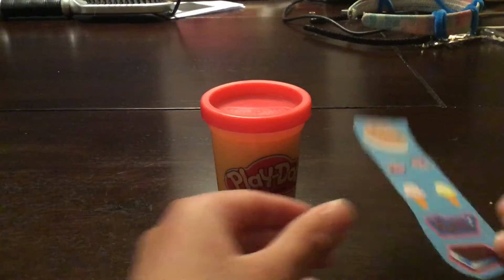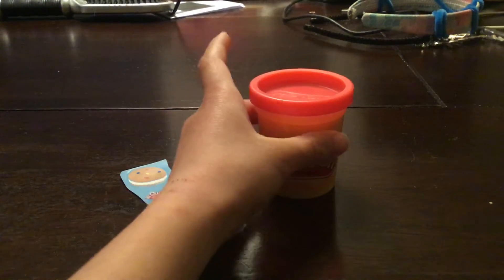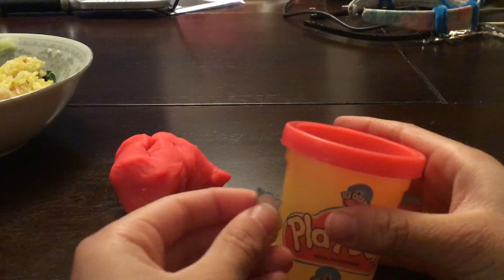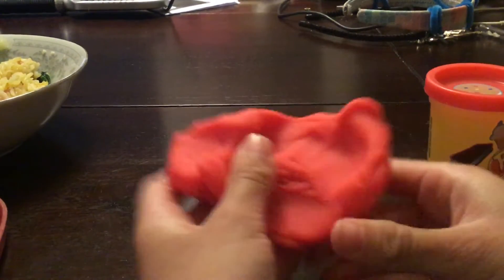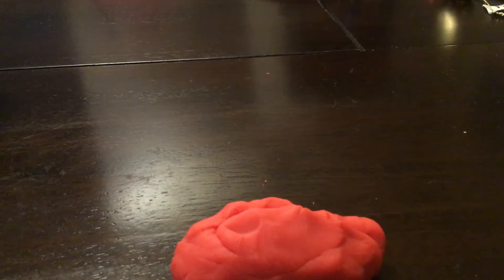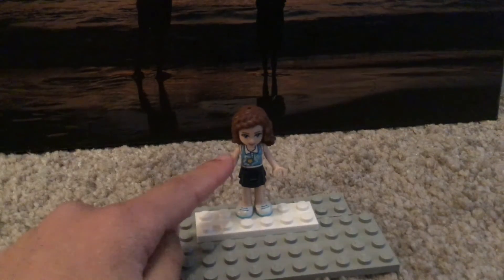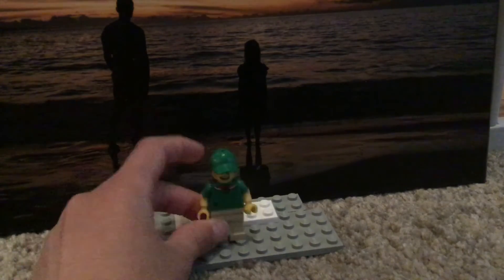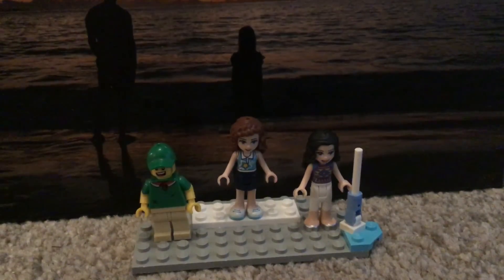Let me show you around